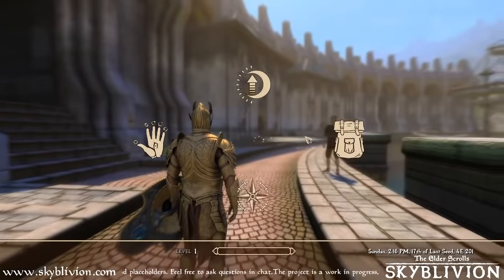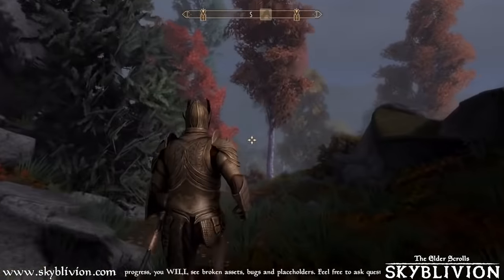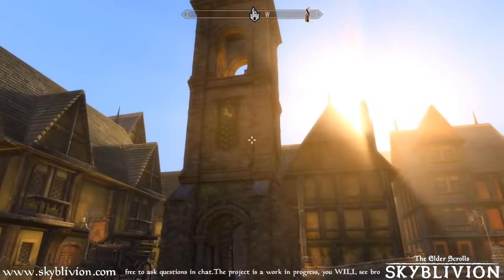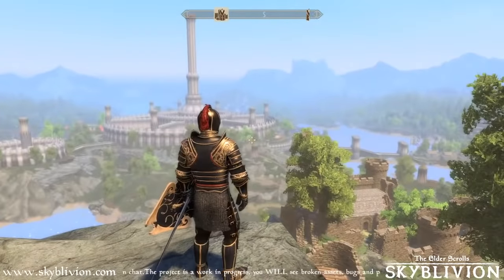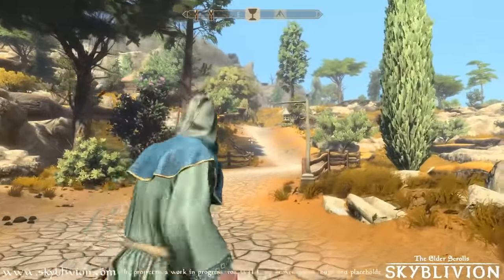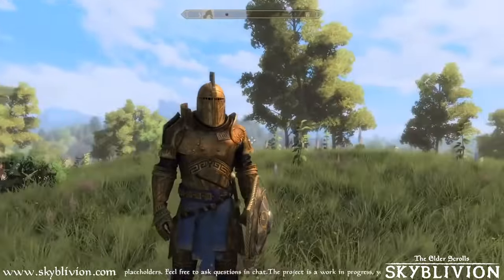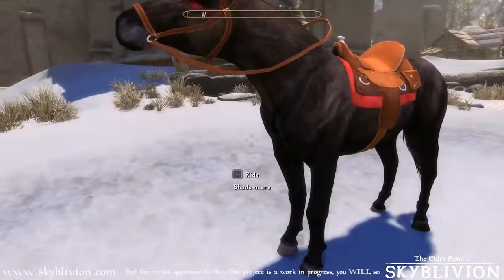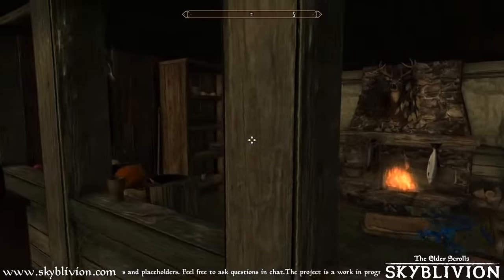🔴SKYBLIVION Live Gameplay Demo and Q&A[Liking The Stream Is Appreciated]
PLEASE READ: Remaking Oblivion in the Skyrim engine is what we set out to do when we started the Skyblivion project. Through our DEV Diary series we try to give you a better insight into the progress made and what goes into creating the game. Because of the overwhelming support on our latest DEV Diary we have decided to visit some of the locations from our latest video and show them off live while answering your questions.
If you are a fan of the project and you want to help any other way please share our video where you can, you might just reach someone that will help us finish this monster of a project sooner.

Content creators and journalists can visit this link for screenshots, logo’s and general information about the project

Thank you for all the love and support ~Your Skyblivion Team

For behind the scenes development streams check out our Twitch team
00:00 Intro
03:29 Main menu + Imperial City exterior
14:55 Fall Forest exploration
24:30 Sancre Tor Fortress exploration
31:45 Fall Forest exploration part 2
46:06 Marshes of Blackwood exploration
56:15 City Leyawiin exploration
1:14:06 Leaving the tutorial dungeon + Heartlands exploration
1:42:33 Gold Coast exploration
2:03:55 Kvatch exploration
2:16:50 Looking for the Minotaur grove + Unicorn
2:34:30 Dungeon exploration + interior designs
3:01:30 Exclusive Oblivion Realm reveal
3:16:27 Highlights